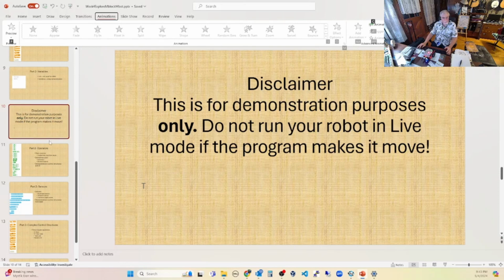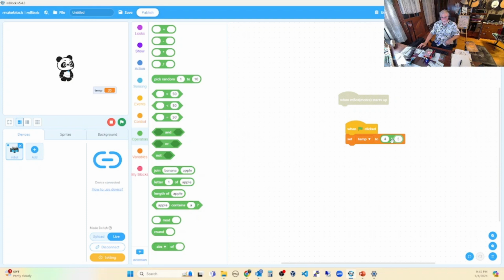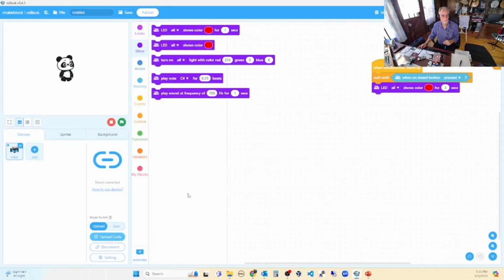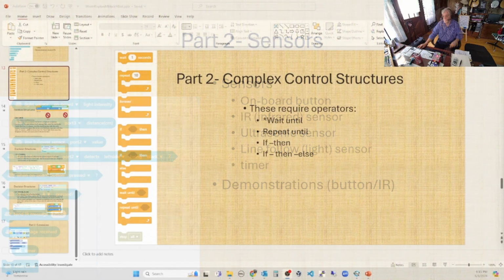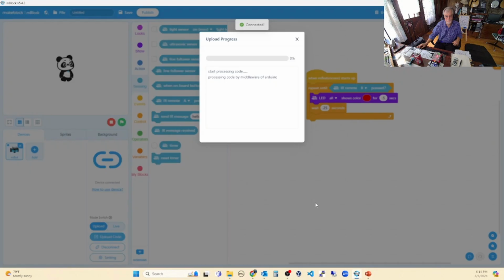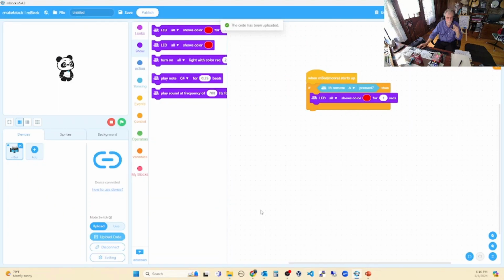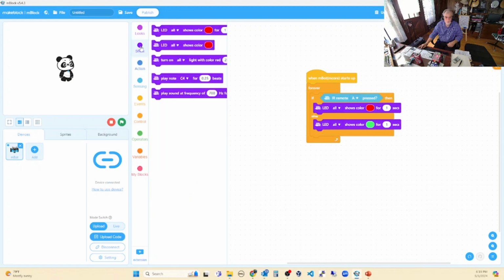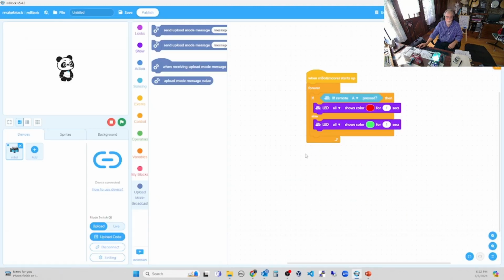mBotGuidedTourPart2 Made with Clipchamp